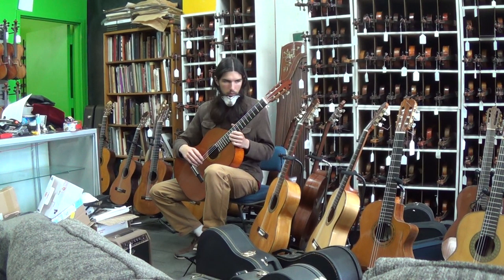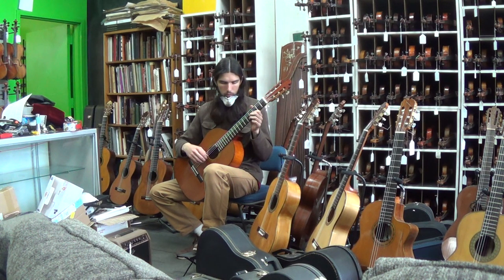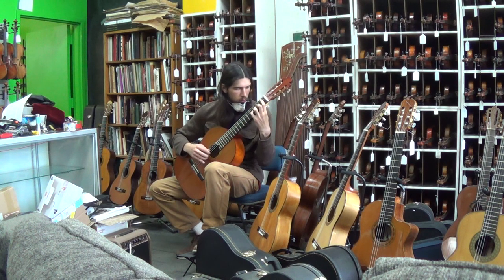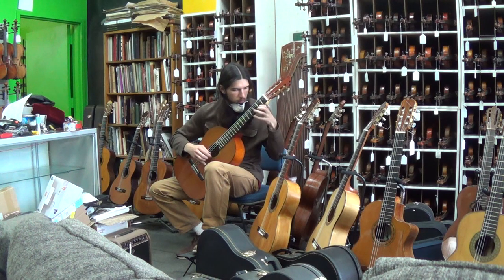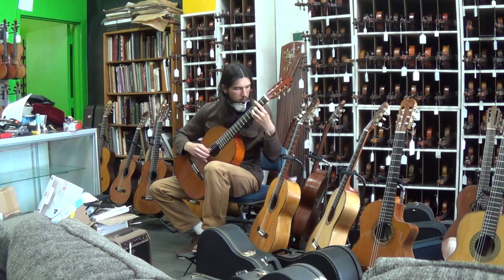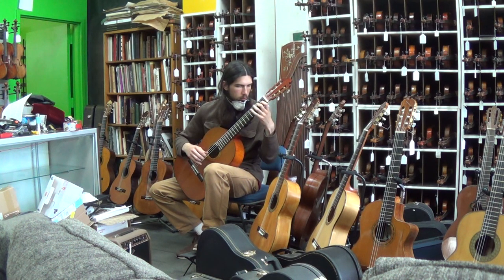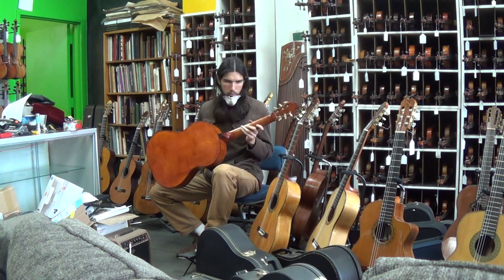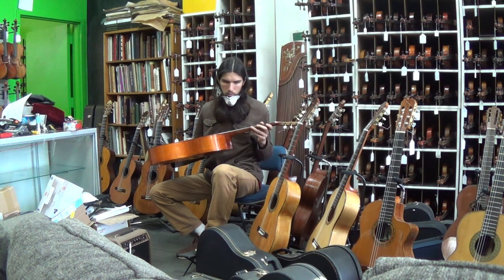1967 Pier Luigi Galetti Classical Guitar Bach Allemande Hayden Bargas